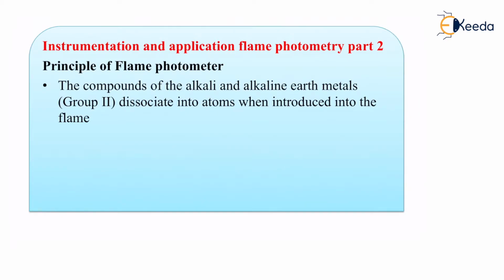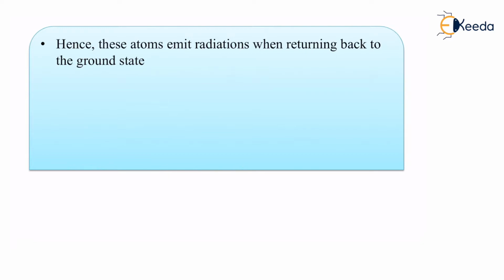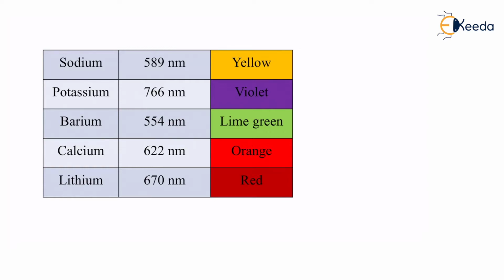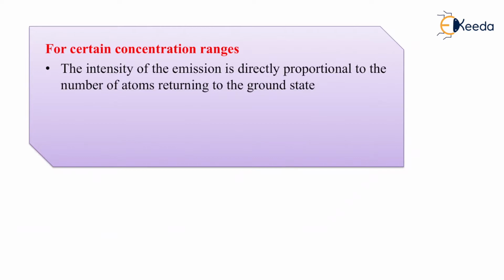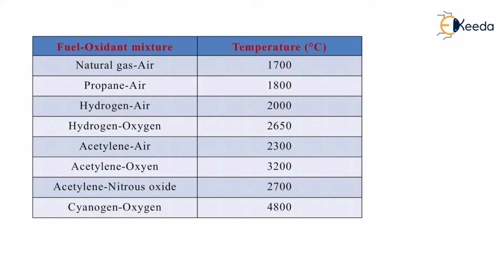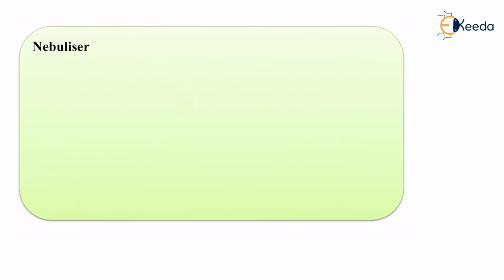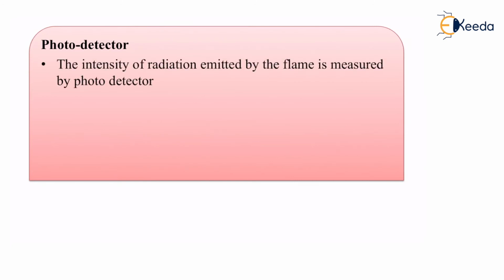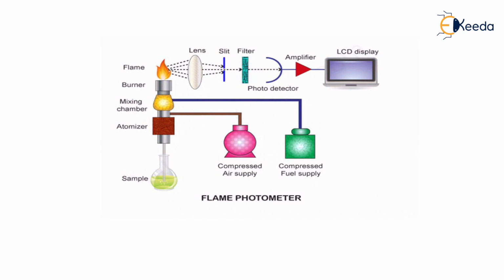Instrumentation and Applications (Flame Photometry Part 2) - Applications of Spectroscopy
Video Name - Instrumentation and Applications (Flame Photometry) - Part 2

Chapter - Applications of Spectroscopy

Happy Learning!